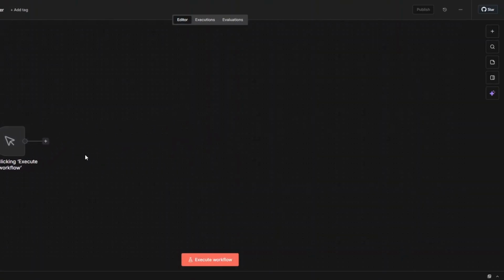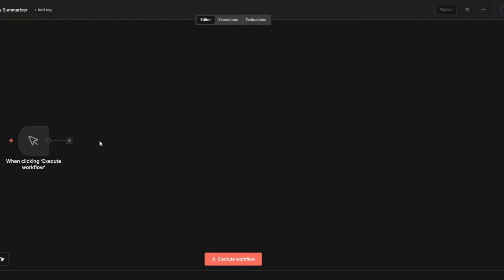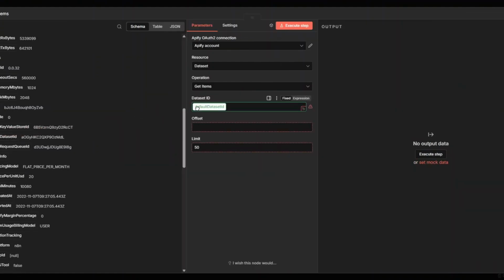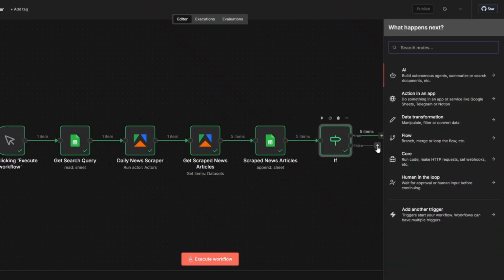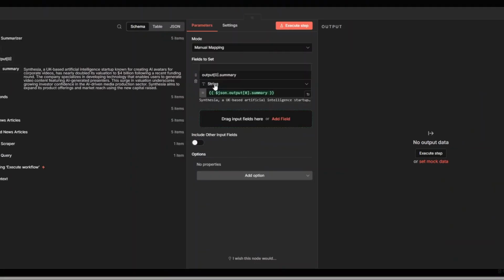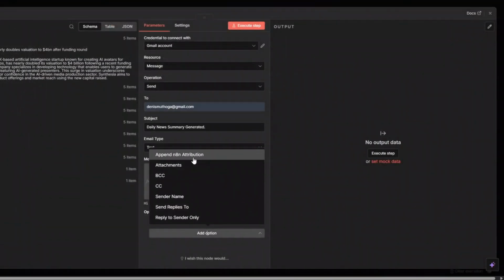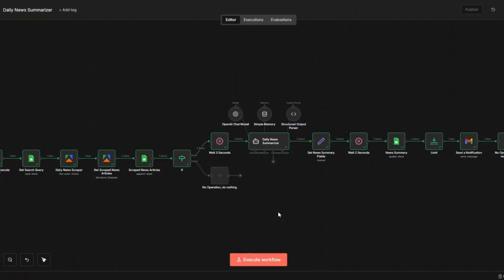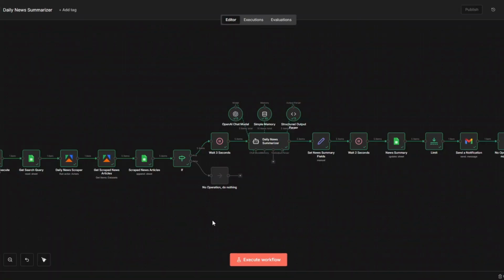This AI Agent Summarizes Daily News in Seconds with One Click!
In this step-by-step tutorial, you'll discover how to automate your entire news digest process with the power of AI workflows no writing or coding skills required.

Whether you want to stay informed, save time, or streamline content creation, this automation will help you generate concise, accurate news summaries instantly.

✅ What you'll learn in this video:
* How to set up an AI-powered daily news summarizer in n8n
* Automate news scraping using Apify and Google Sheets
* Summarize articles using OpenAI without manual effort
* Save time and get the latest news in seconds

🎯 Perfect for:
Entrepreneurs, content creators, marketers, researchers, and anyone who wants to stay updated without spending hours reading articles.

📌 Tools used:
* n8n (free & open source automation tool)
* Apify (news scraping)
* OpenAI (ChatGPT API)
* Google Sheets (for storing summaries)

* N8N
* Make
* Zapier
* Airtable
* Notion
* Click Up
* and more